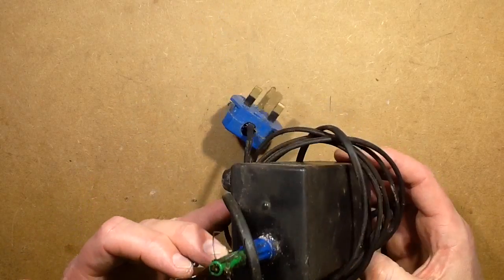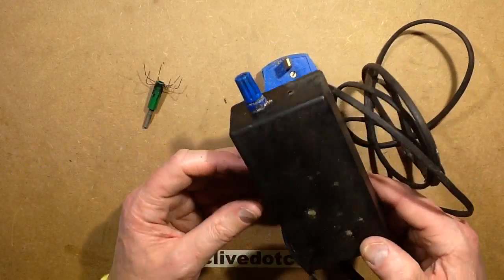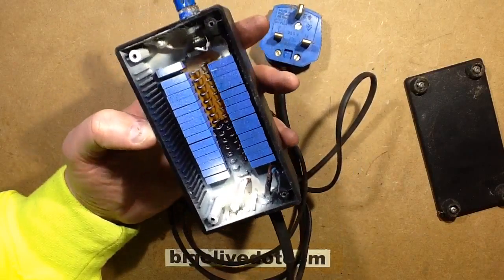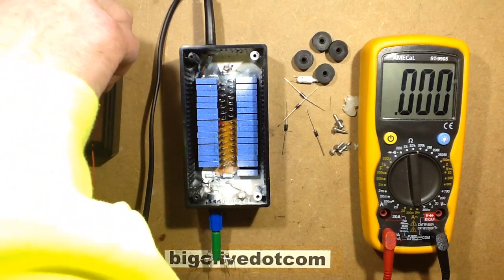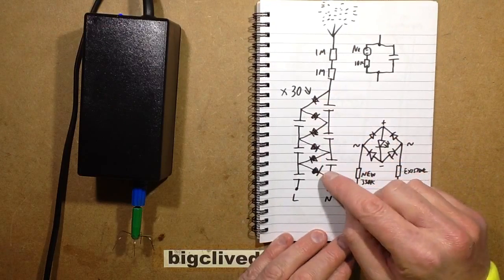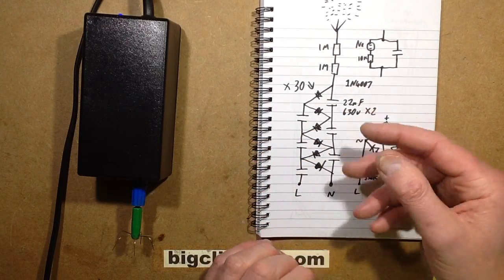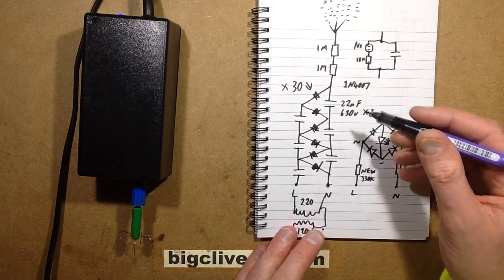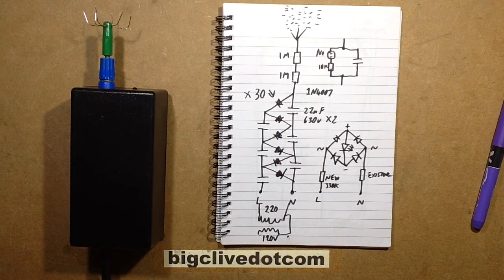Manky custom ioniser refurb with safety violation.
I made this completely custom ioniser (negative ion generator) for my mum and dad decades ago.  It has a fairly beefy multiplier and an outlet terminal that allows different emitters to be plugged in.  I can recall that I made a multi point emitter for air cleaning and a probe that emitted ions from the end for medical purposes.
It's been in use continuously since, mainly to keep a musty larder (food store) fresh by precipitating any dust out of the air and generating a tiny quantity of ozone to freshen it too.
My brother told me he didn't think it was working any more because the lights on it weren't lighting up.  It was working, but was really in need of a good clean and refurbishment, so here it is.